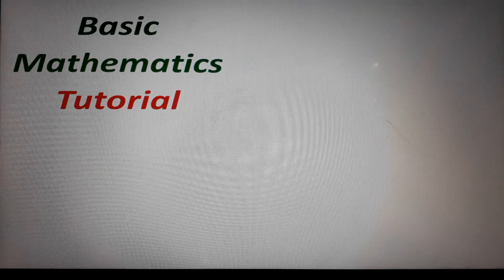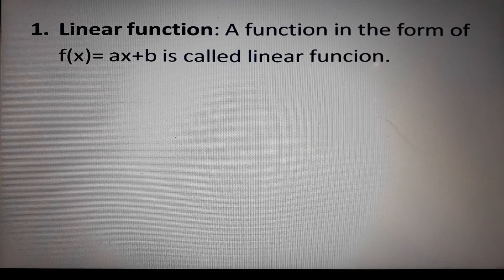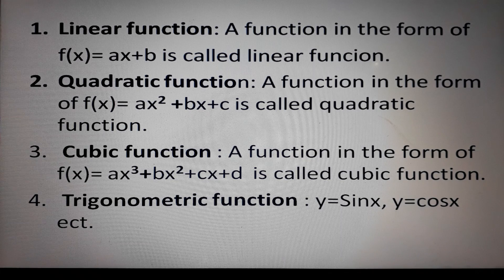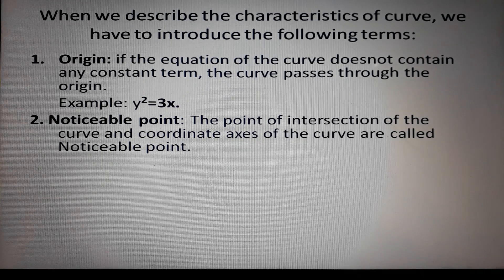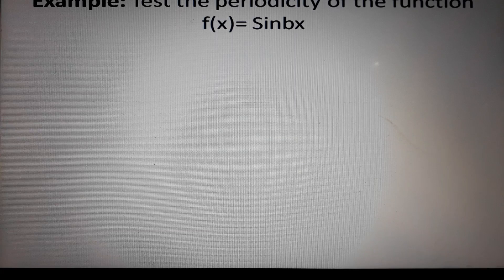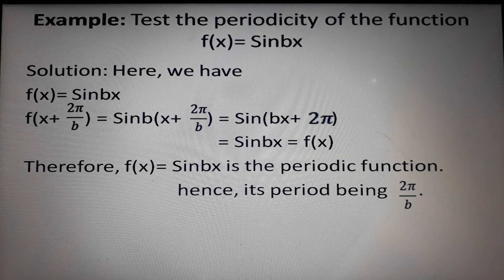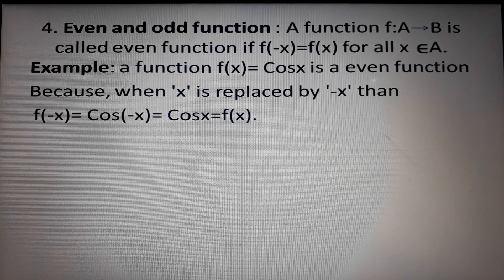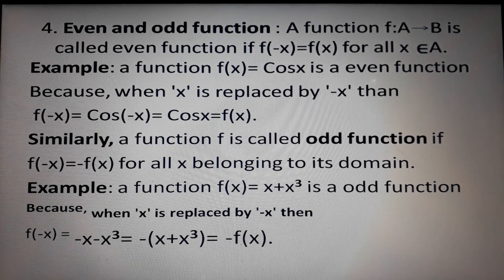Curve Sketching class 11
by Nabin Devkota